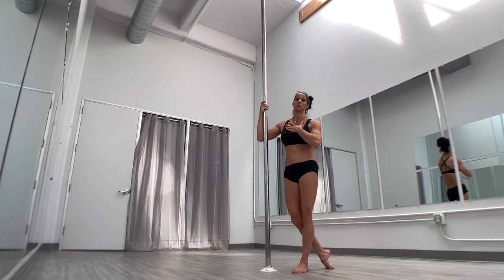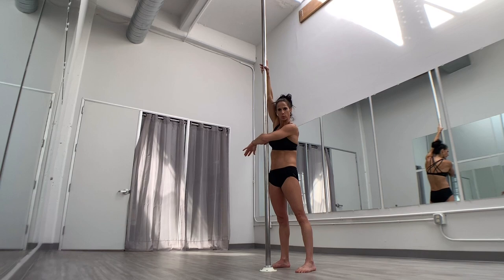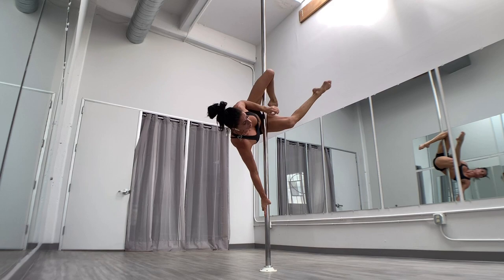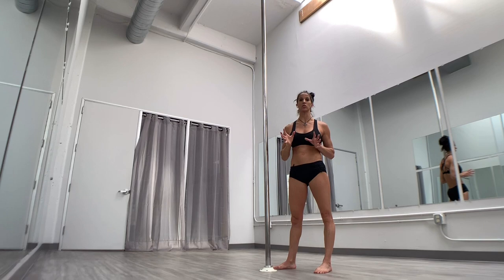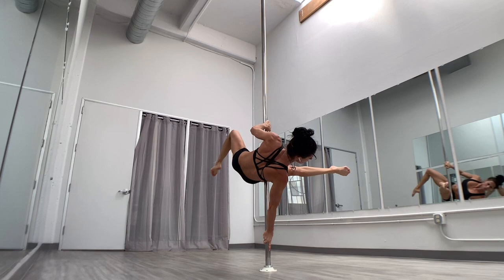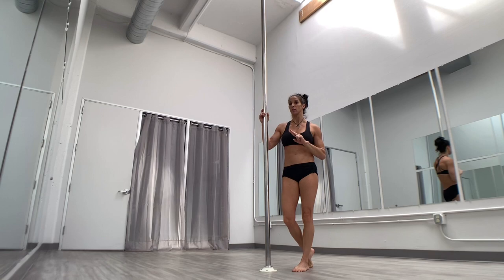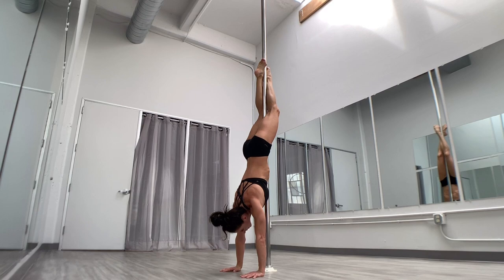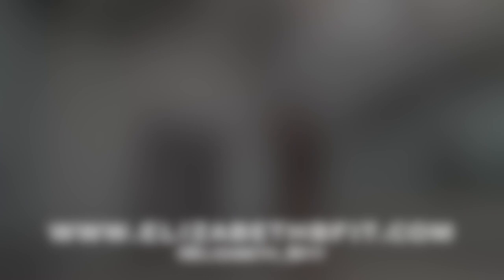How to do a Caterpillar Climb - Pole Dancing Tutorials by ElizabethBfit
How to do a Caterpillar Climb on the pole.  Inverting up is NOT a prerequisite for the caterpillar climb you can invert into the starting position for this one or descend down into it. To work on the full caterpillar climb on the pole you will want to have a strong crucifix hold and be 100% solid holding with your legs in that crucifix position.  For those of you still working on your crucifix starting position watch to the end of the video for a great conditioning exercise to help you start training and strengthening both your crucifix and prepping for your caterpillar climb.

This is a move that I personally struggled with in my early pole years, so for those of you in the same boat don't lose hope!  The prep and conditioning exercises will help you gain confidence and strengthen your caterpillar climb.

For online training options and ebooks to help you in your pole training go

Try this move out and please tag me in your endeavors with @elizabeth_bfit and elizabethbfit.  If you are having trouble with the move please post your videos and ask your questions and I will give pointers and tips as needed.  If you have any requests for future tutorials please leave them in the comments below!
Want to learn how to pole dance or improve and level up on your pole tricks and transitions? Take the guess work out of your training with this detailed online training program. Complete with flexibility, tricks and transitions, flow exercises, pole conditioning as well as conditioning off the pole for cross training and for those days when you don’t have access to a pole. All organized for weekly and monthly training plans to help you stay on track, motivated and making progress towards your goals.